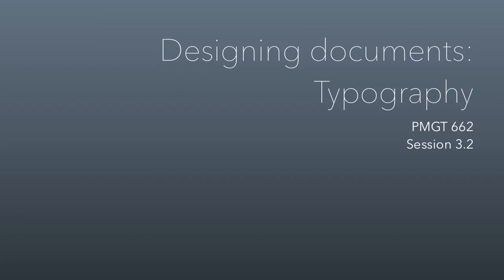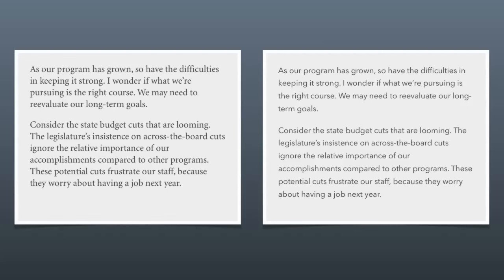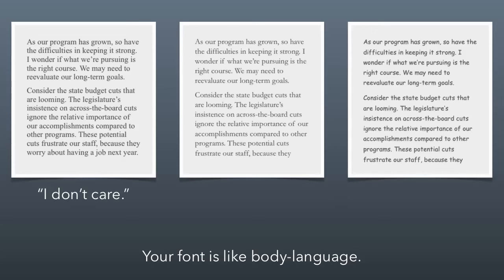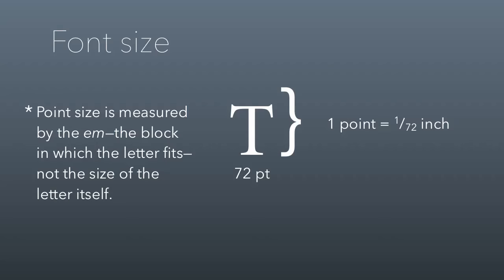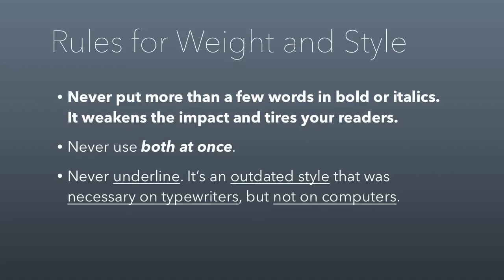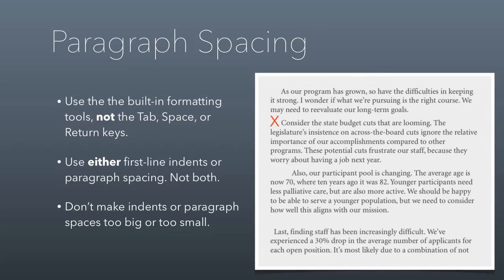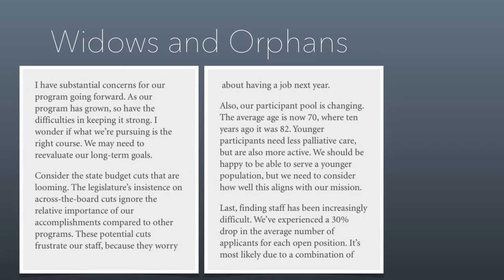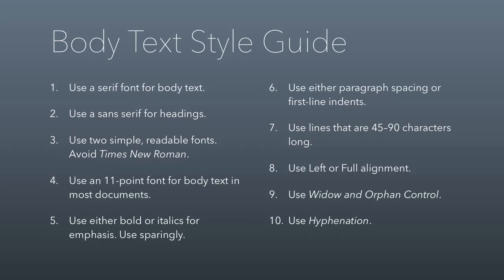Communications Lecture 3.2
Designing Documents: Typography